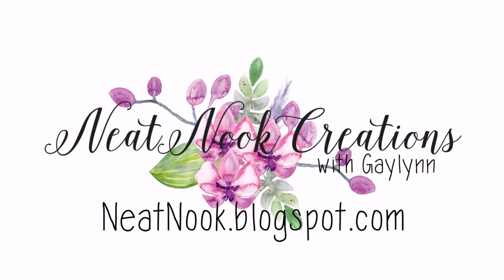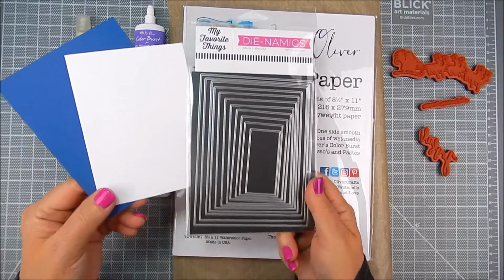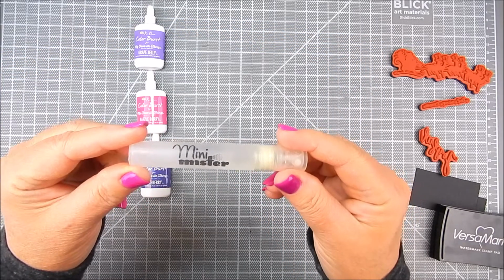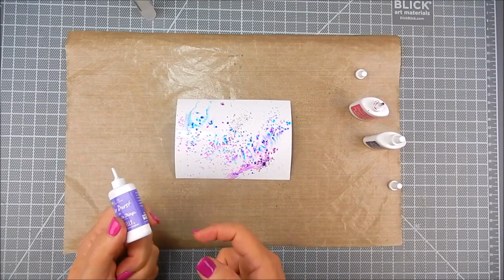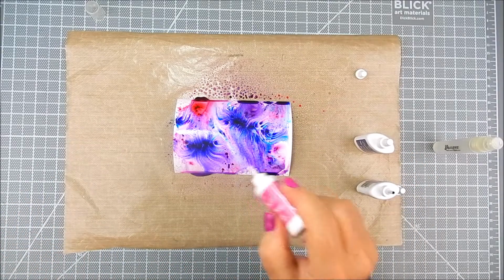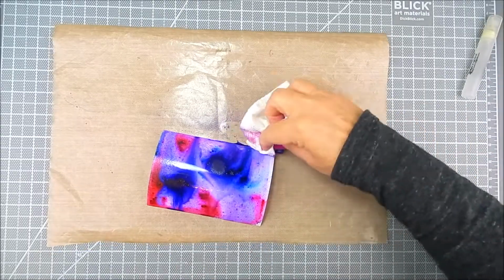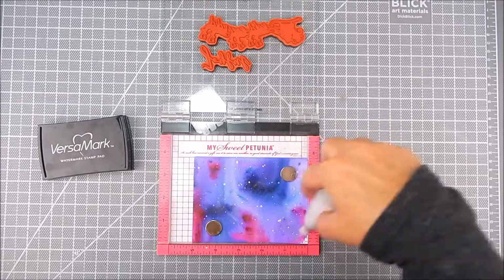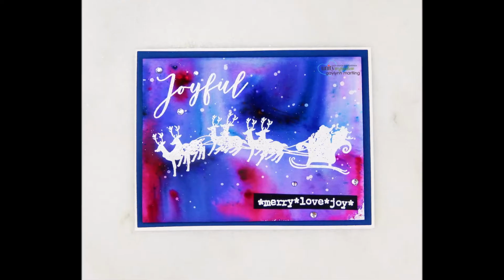Unity Quick Tip: Holiday Night Sky Background with Color Bursts